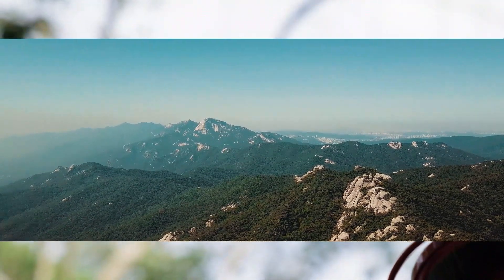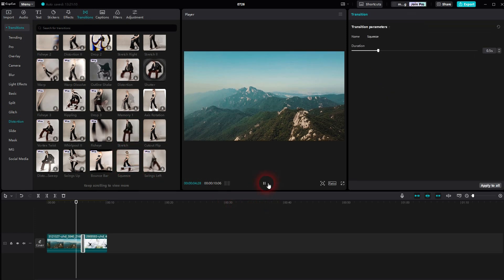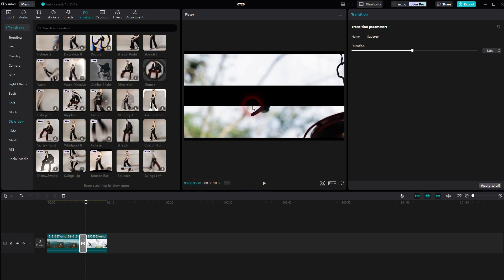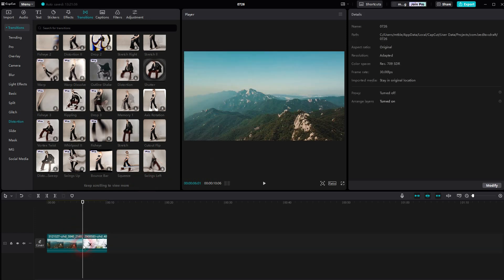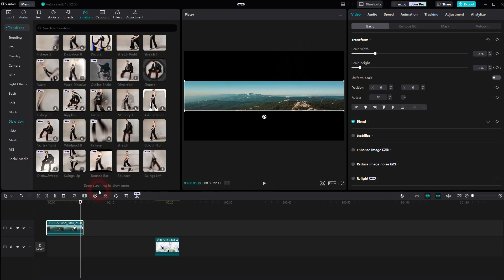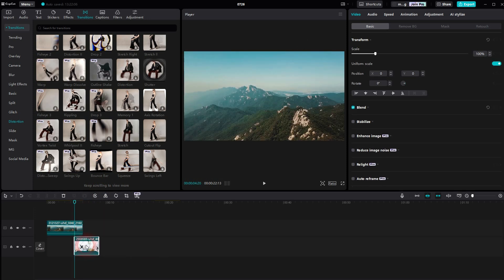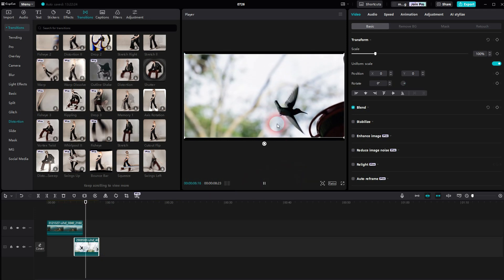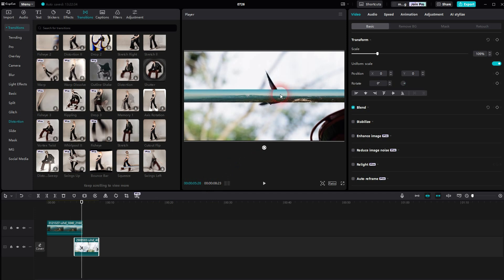Create a Squeeze Transition in CapCut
In this tutorial I'll show you how to create a squeeze transition in CapCut.